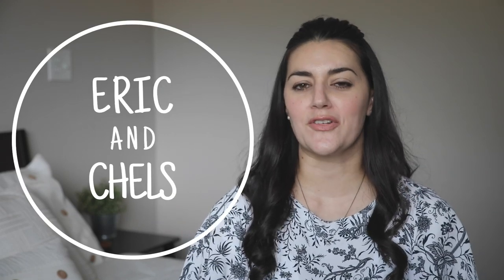What You Need to Bring in Your Hospital Bag | What I actually used. | Chelsea Hansen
Wondering what you should bring in your hospital bag?? Here's what I ACTUALLY USED when I had my baby girl 3 months ago. I had an unplanned C-section so this is a great way to pack just in case you end up staying at the hospital longer than you're planning.

My name is Chelsea and I love sharing my experiences from infertility to IVF, our pregnancy, and now this new adventure of parenthood! I usually upload twice a week.

Items mentioned:
Nursing Sleep Bras